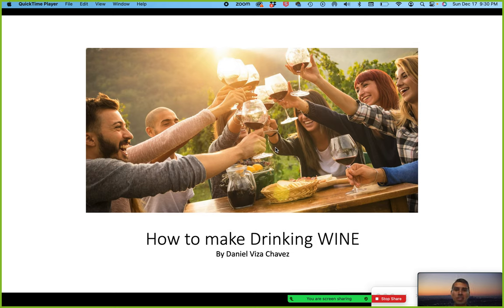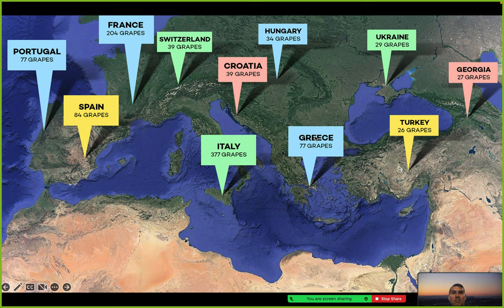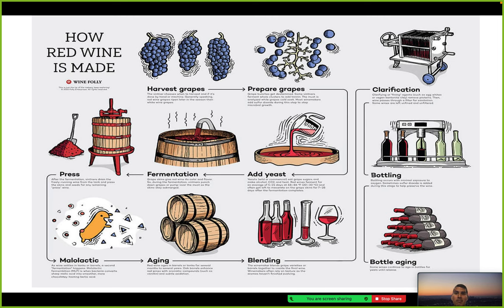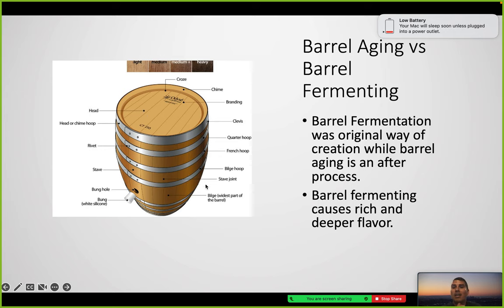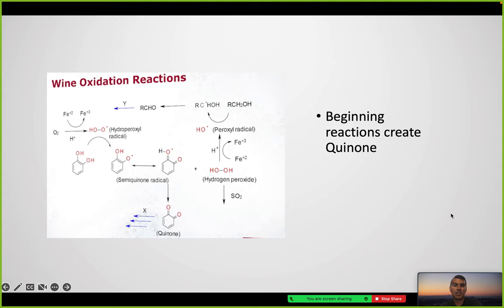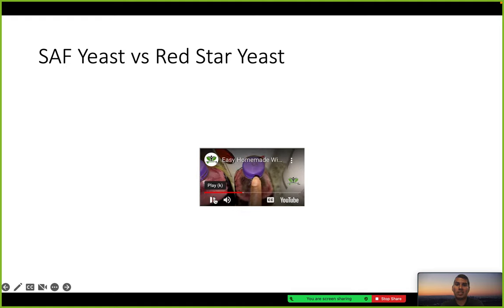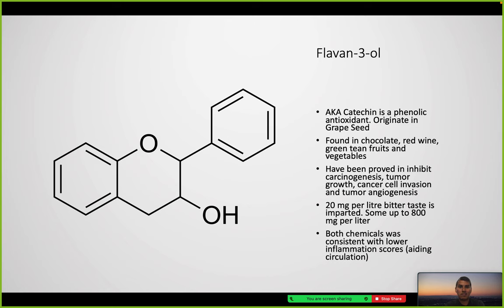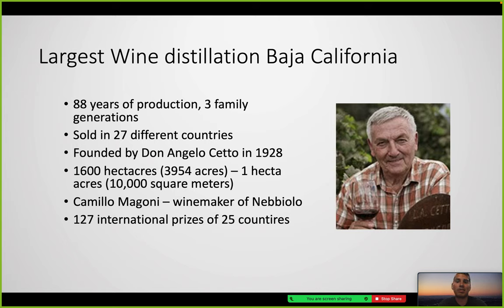The Organic Chemistry behind Wine - Organic Chemistry 81 - Mt. San Antonio College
Thank you for a wonderful and knowledgable semester!